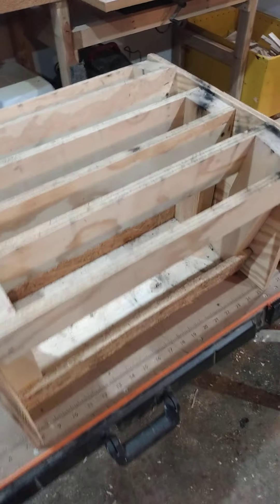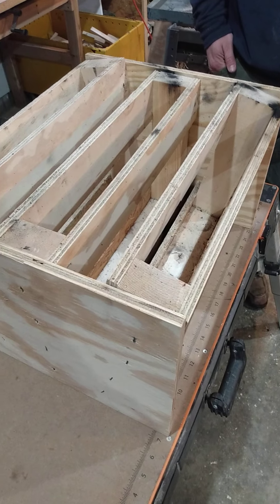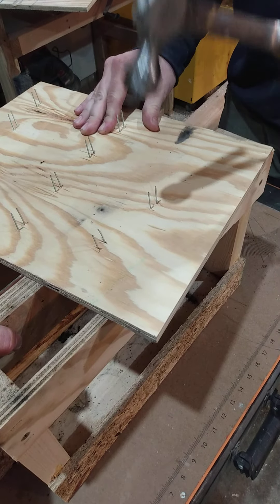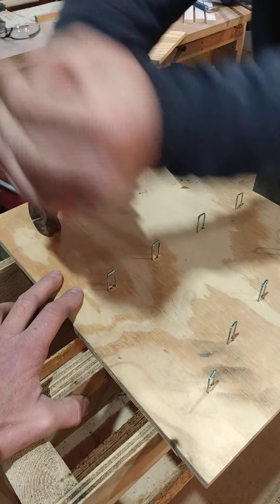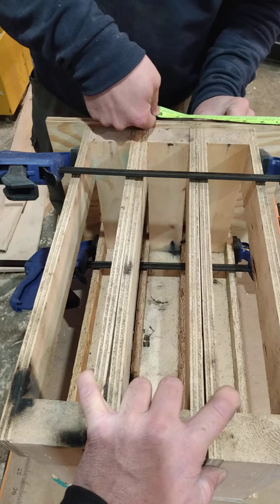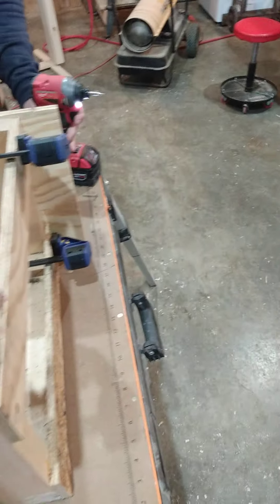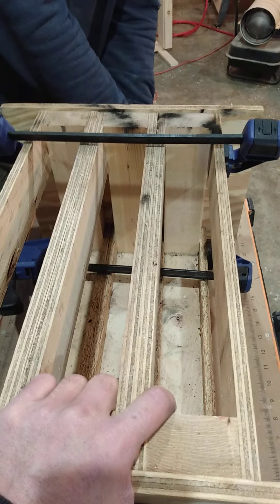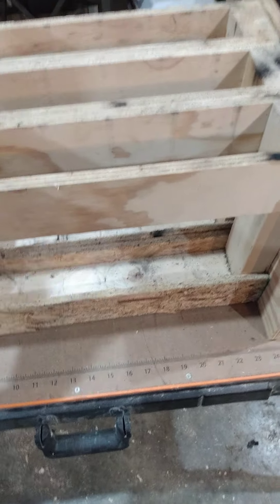converting an 18 shot fan rack into an 18 shot straight up and down rack to use for hand firing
in this video I had a friend help me take an 18 shot fan rack from pyro boom and converted into an 18 shot up and down rack for hand firing. this was the second rack we've done so we now have two racks for hand firing.